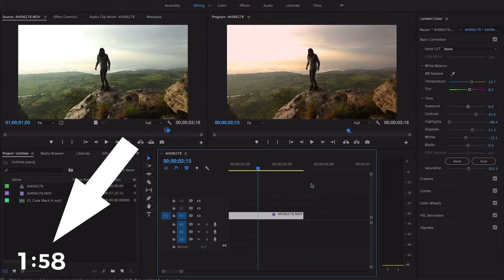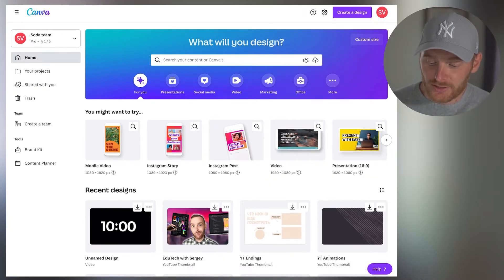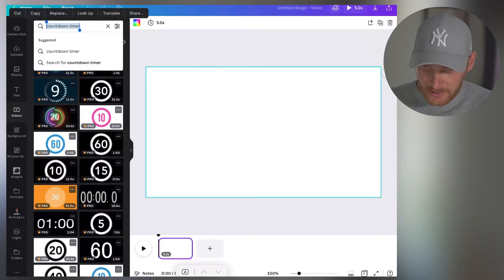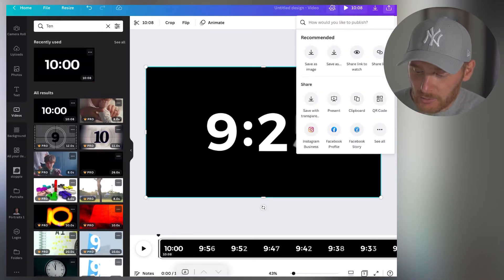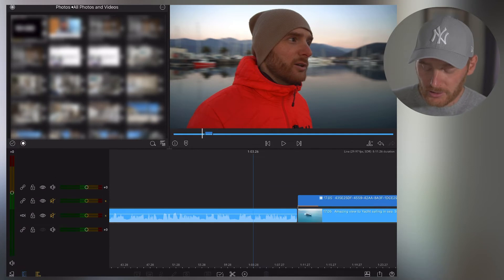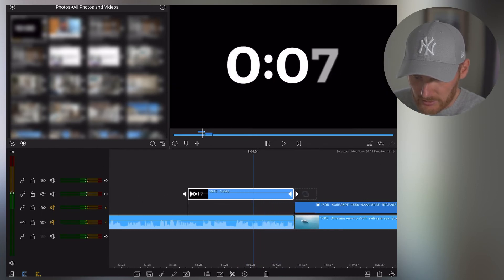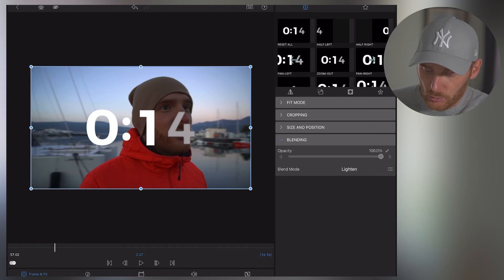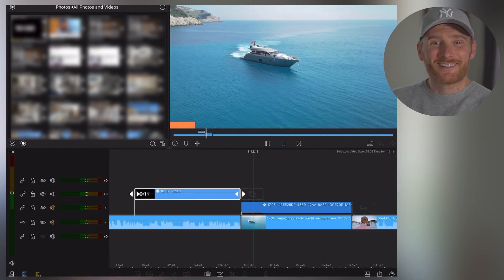Lumafusion Countdown Timer - Canva Tutorial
How to make a countdown timer for your video if you are editing it in Lumafusion on iPad? This is not hard. All you need to have is a Canva app. This will allow you to create an animation for using it in your projects.

Filming gear:
Sony camera
Primary lens
Secondary lens
Rode Video Mic
Rode Wireless Go
Rode Lavalier Mic
Joby GorillaPod